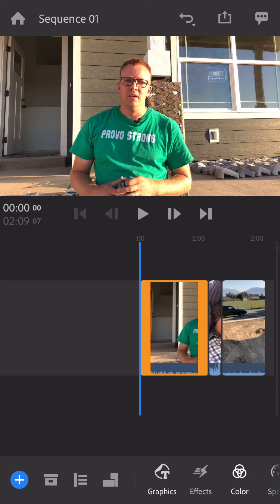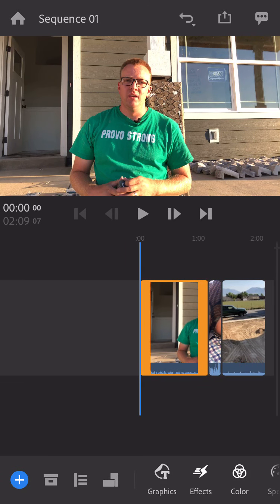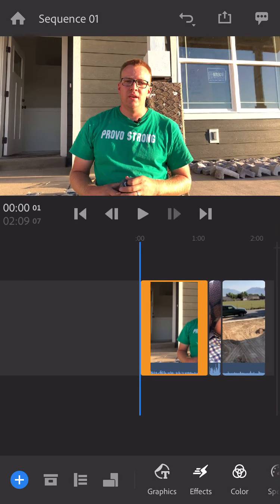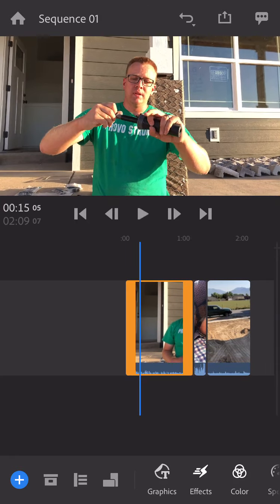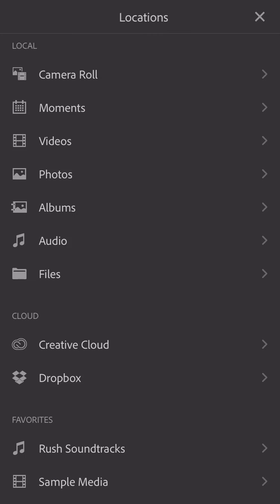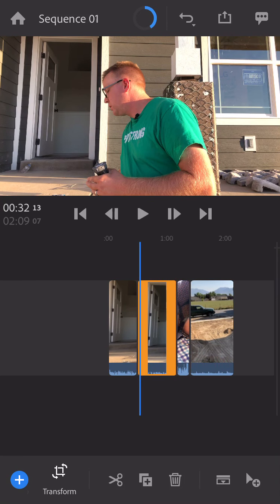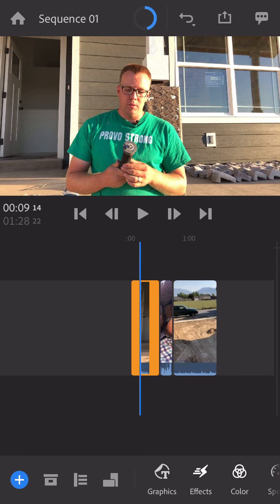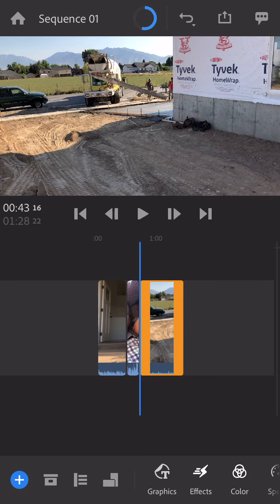How to edit in rush (basic)